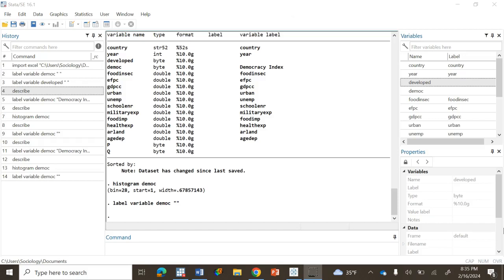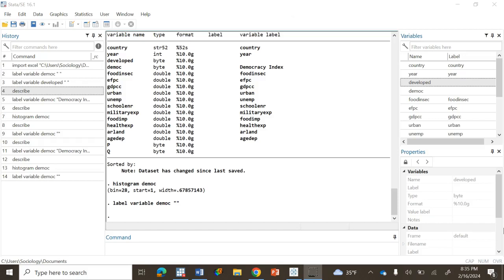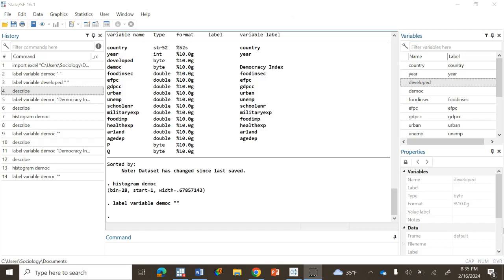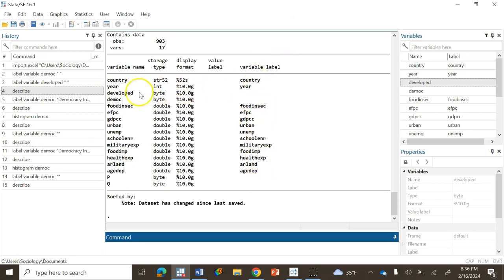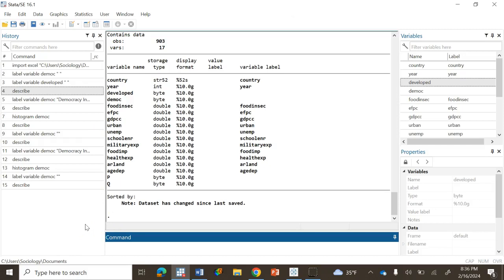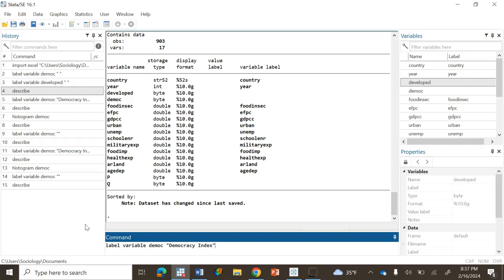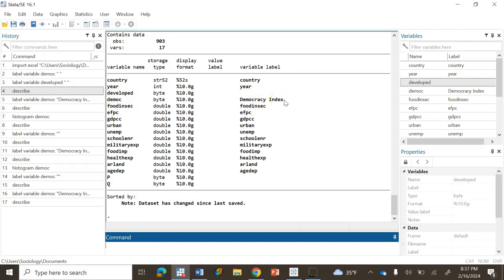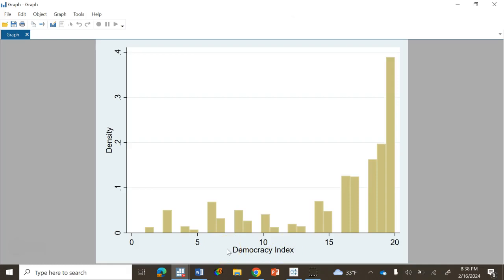3. How to Label Variables in STATA?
In this fun and practical tutorial, learn the art of labeling variables in STATA like a seasoned pro! Discover how to add clear and descriptive tags to your dataset, making data interpretation a breeze. From labeling numerical variables to categorizing data, we'll cover it all, empowering you to streamline your data analysis process and collaborate more effectively. Say goodbye to data confusion and hello to organized, easily understandable datasets! 🏷️📊